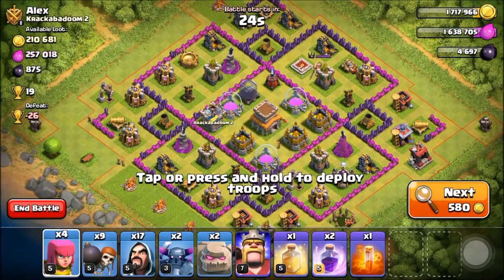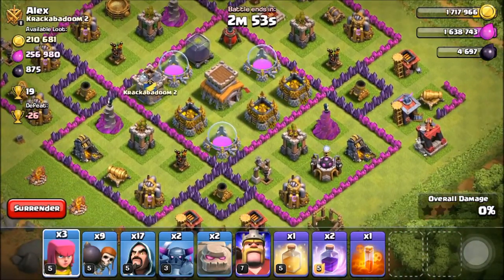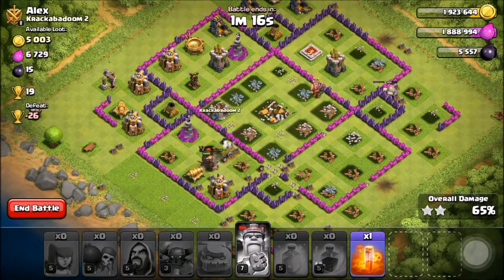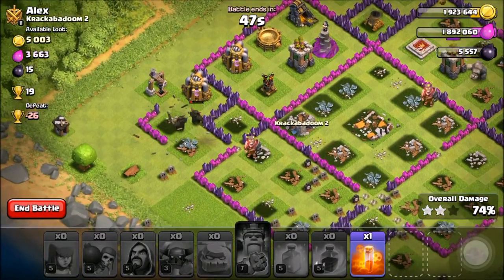Clash of Clans-GoWiPe th8 attack strategy (500K LOOT RAID)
hello everyone in this video
i show you the GoWiPe th8 attack strategy
this strategy is very strong but a little bit tricky to master
once you've got it its a guaranteed 2 star victory on most bases